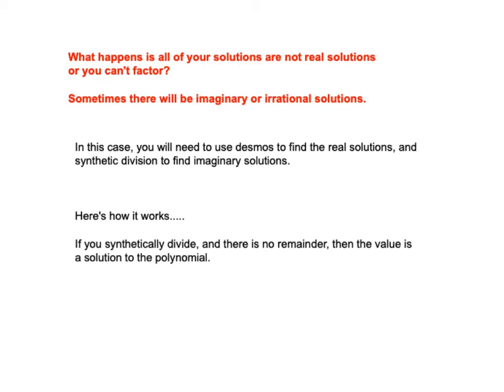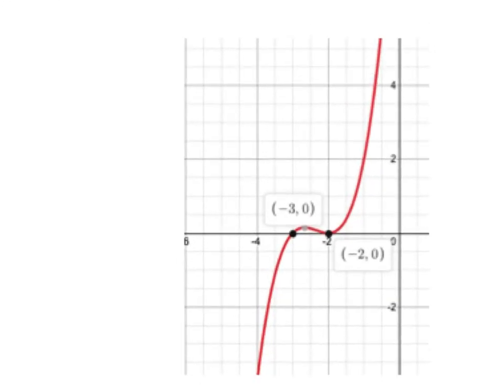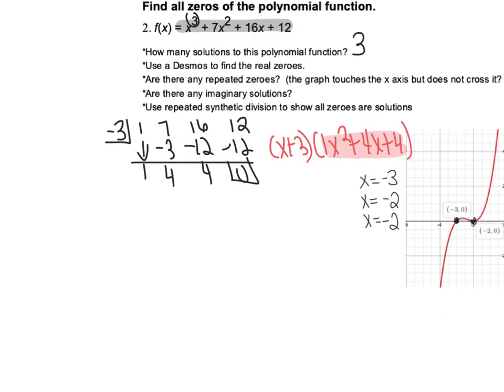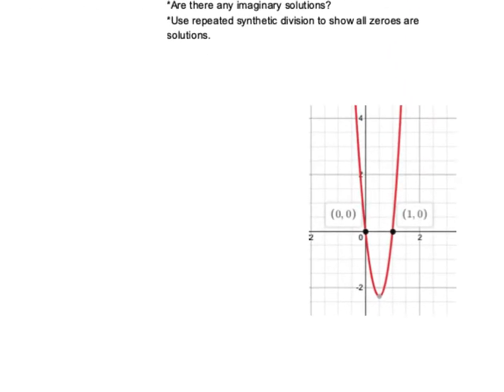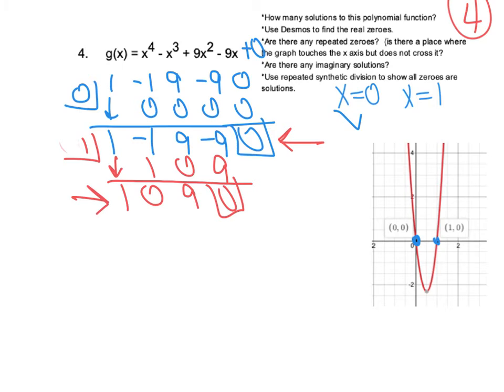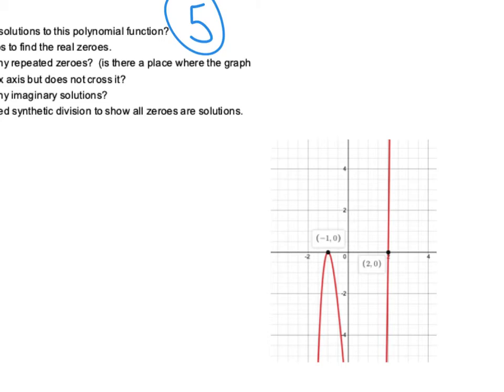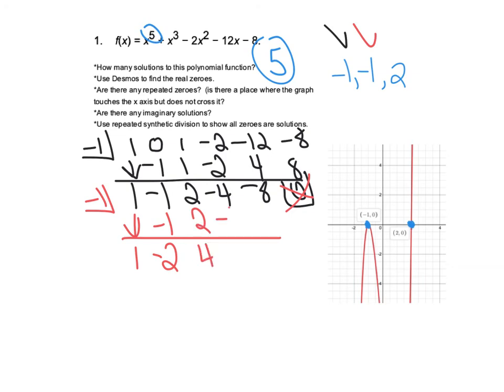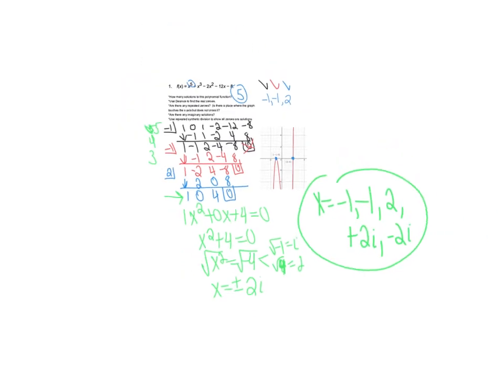Polynomials and synthetiv division